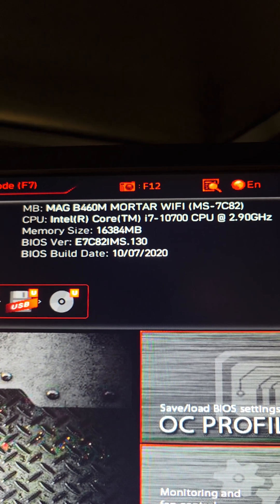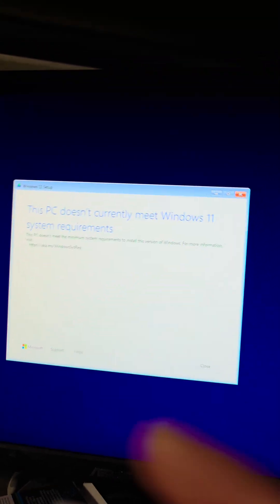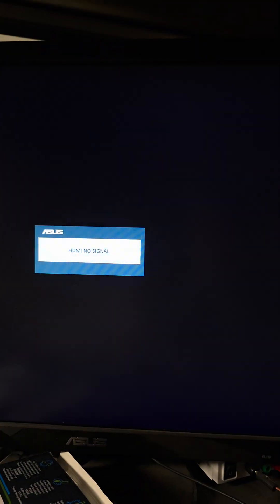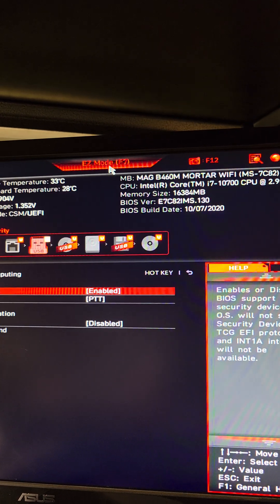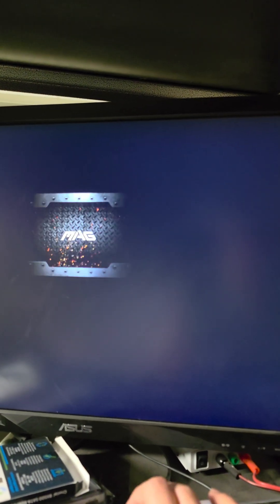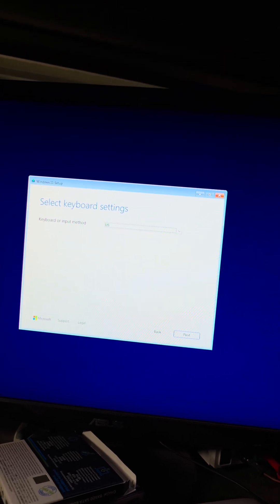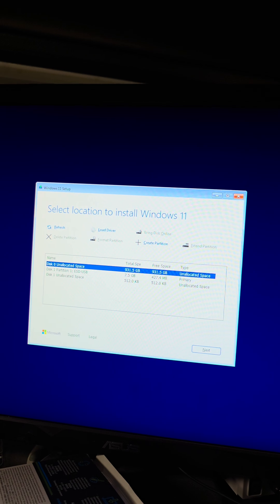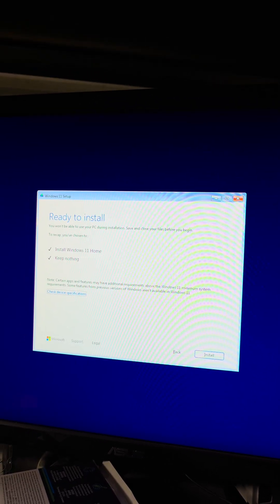MSI MAG B460M Mortar WiFi (MS-7C82) This PC Doesn't Currently Meet Windows 11 System Requirements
MSI MAG B460M Mortar WiFi (MS-7C82) This PC Doesn't Currently Meet Windows 11 System Requirements Repair Fix

Mail:
It's Binh Repaired
1288 N Hillview Dr.